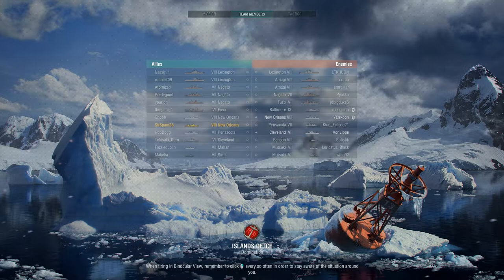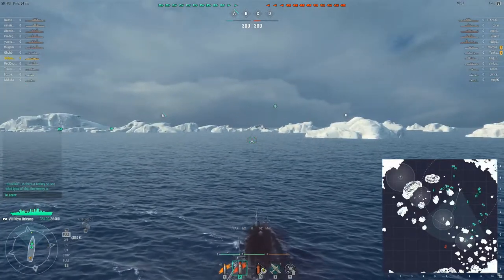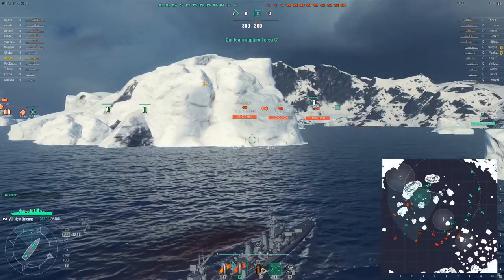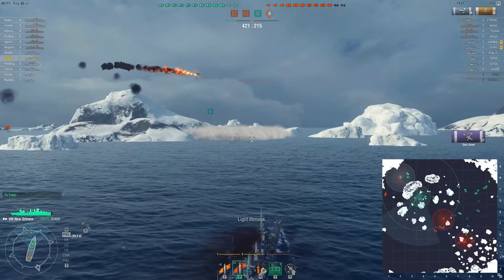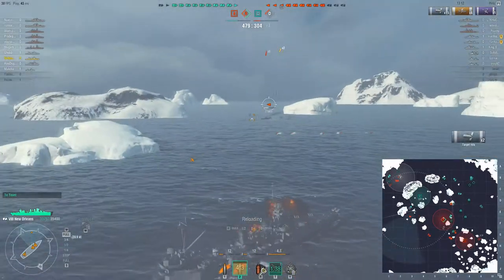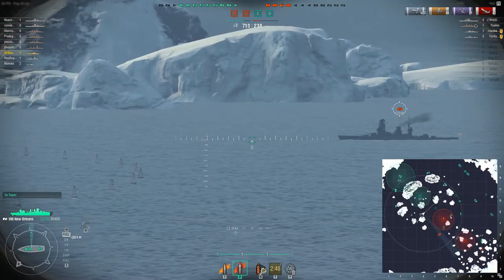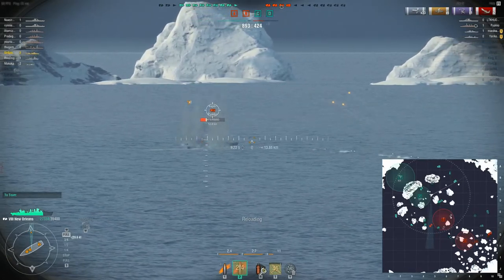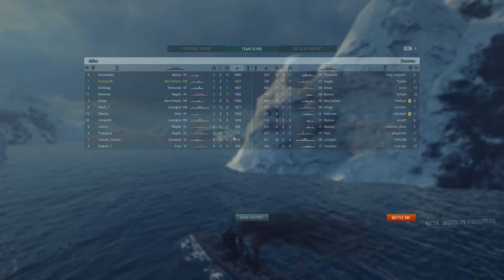World of Warships - Herding Cats - USS New Orleans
Sleek, fast, agile, and armed with deadly short ranged weapons, destroyers are the cats of the warships world.  But sometimes you've got to grab your rope and put on your cowboy boots and hat and show them who's boss of this here range.  It's never easy, and they sure do hiss and scratch, but at the end of the day, its up to you do decide what kind of cruiser you really are.  Let's go herd some cats.